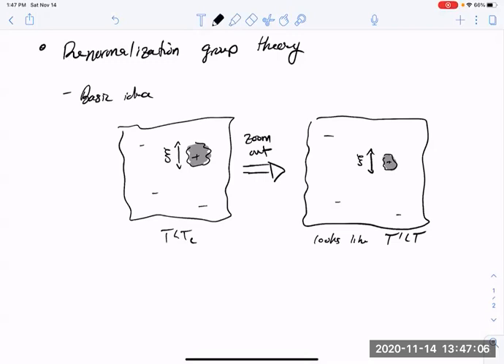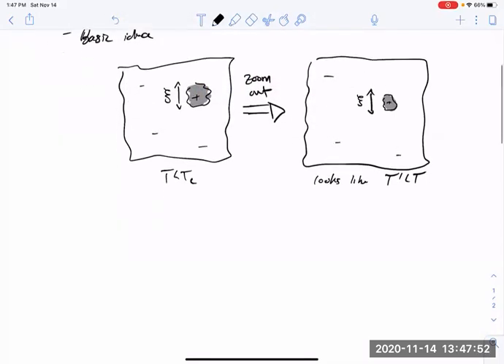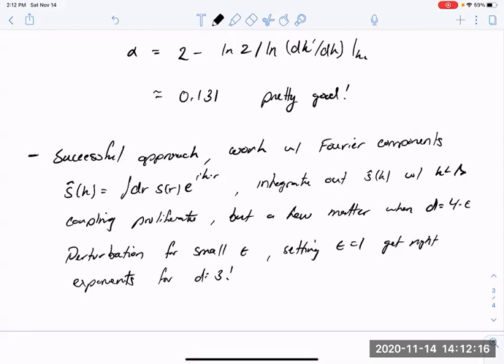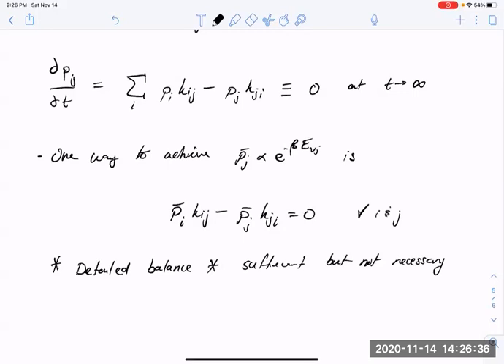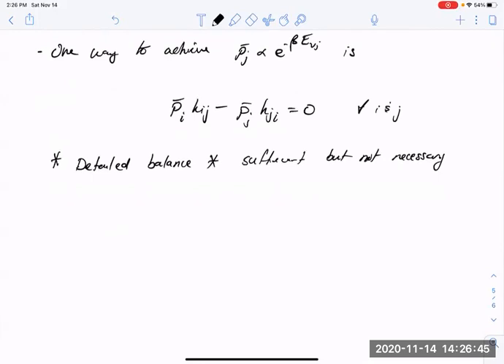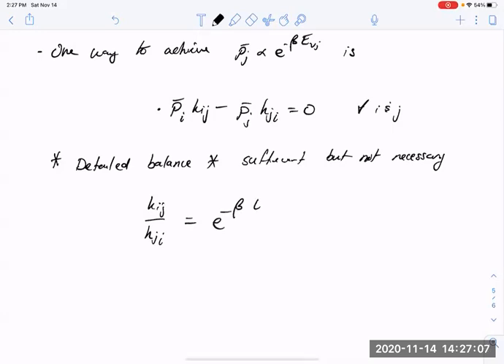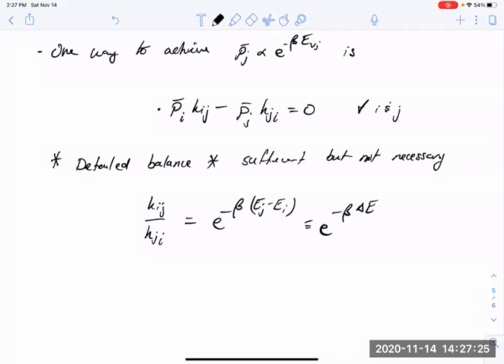Chem 220a Lecture24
Critical exponents are computed from renormalization group theory and the basic Metropolis Monte Carlo algorithm is discussed.